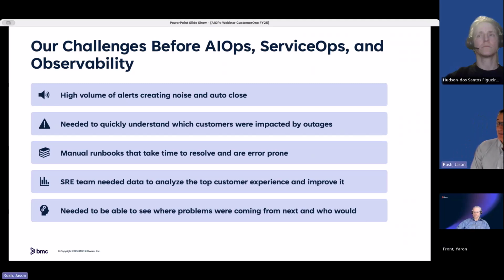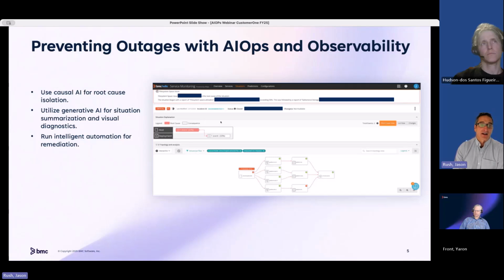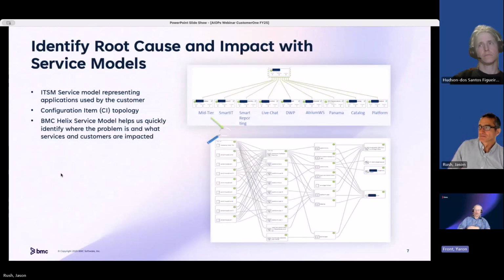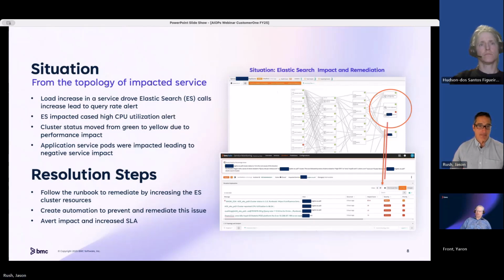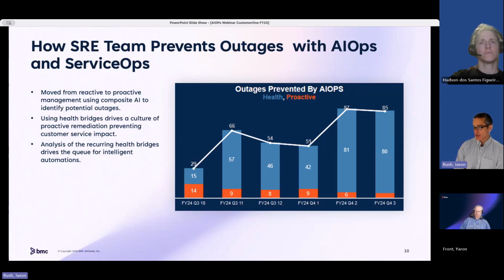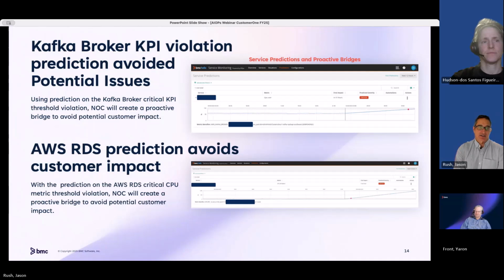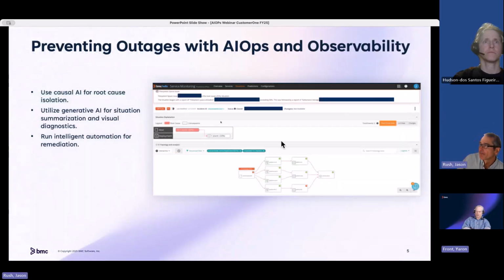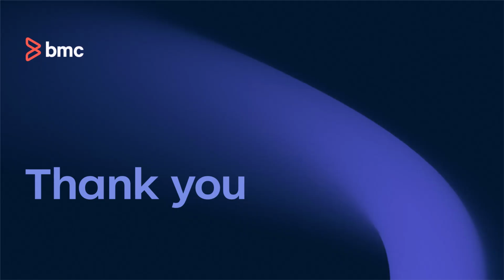Webinar: NOC Best Practices with AIOps and Real Life Examples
In this recorded webinar we pull back the curtain on how BMC's Network Operations Center (NOC) uses our cutting-edge AIOps technology to drive operational efficiency and resilience. You’ll discover:

Real-world use cases showcasing how our NOC utilizes AIOps for event correlation, anomaly detection, and predictive maintenance.
The measurable impact of AIOps on uptime, mean time to resolution (MTTR), and cost savings.
Practical strategies for implementing AIOps in your own organization, based on lessons learned from our in-house operations.